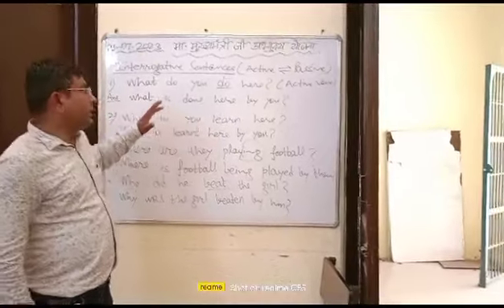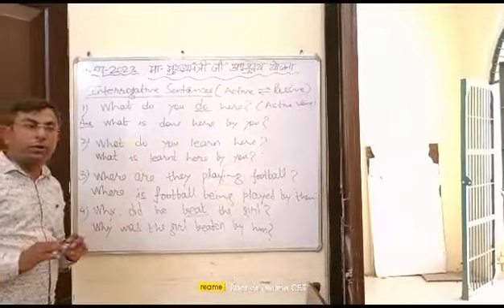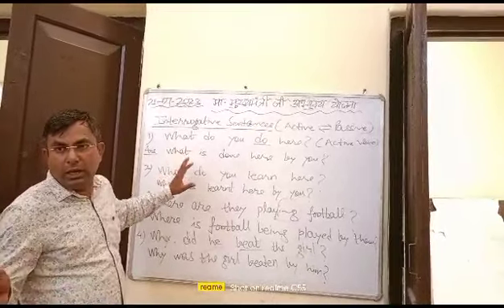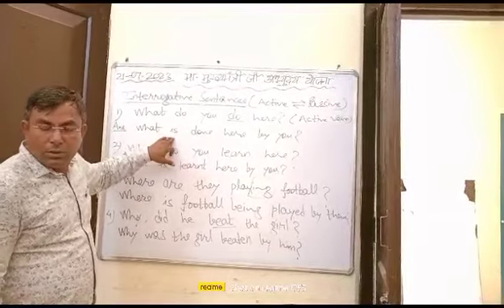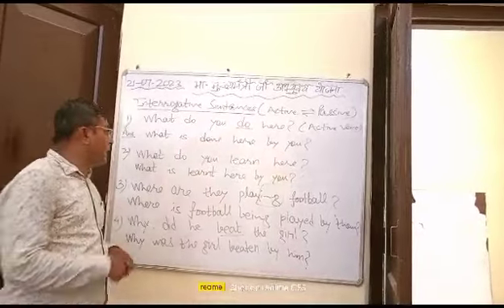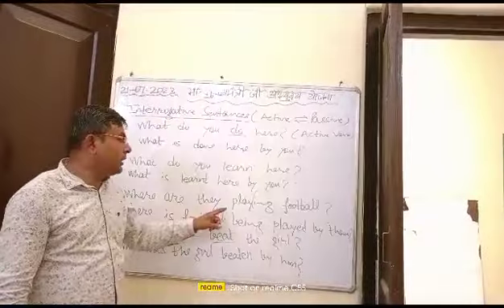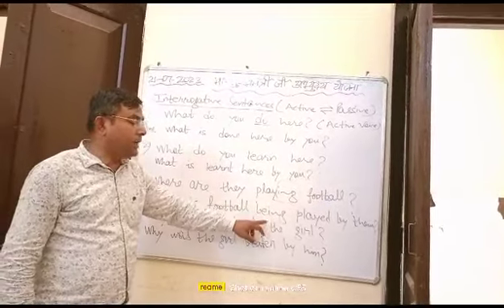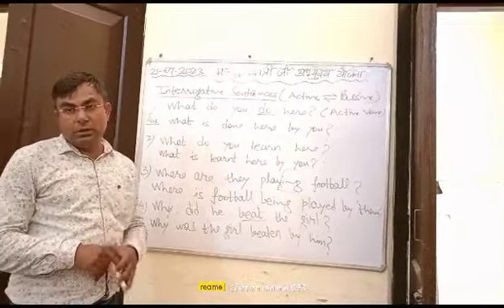Abhyudaya Scheme: Active and Passive Voice in NDA and CDS class (1)